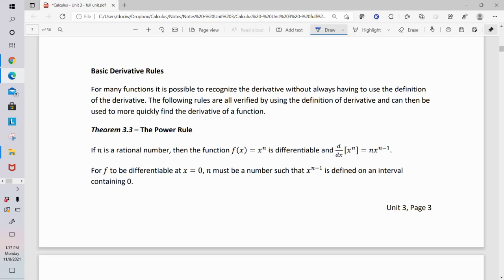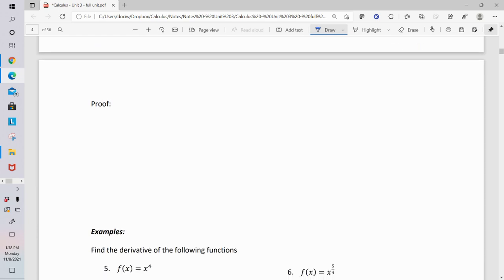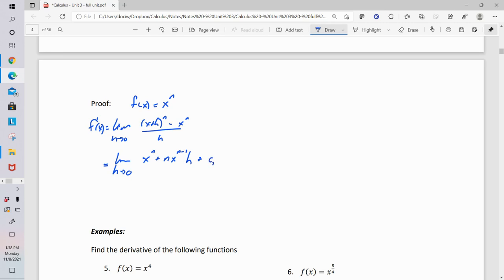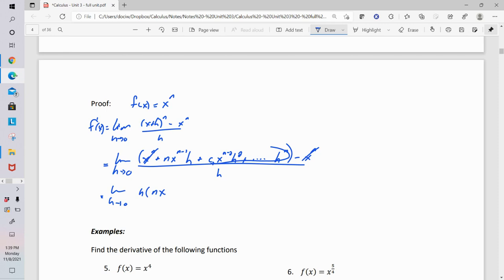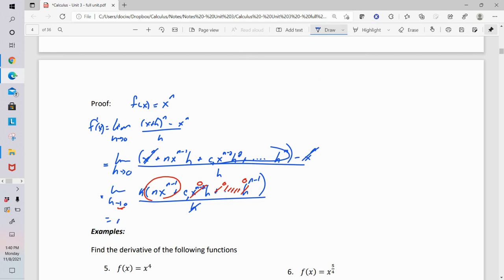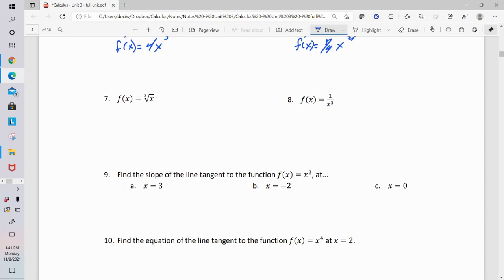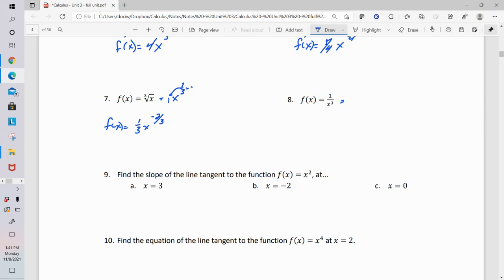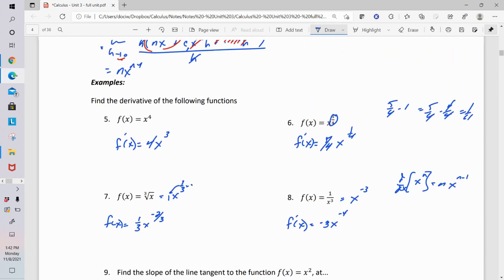The Power Rule